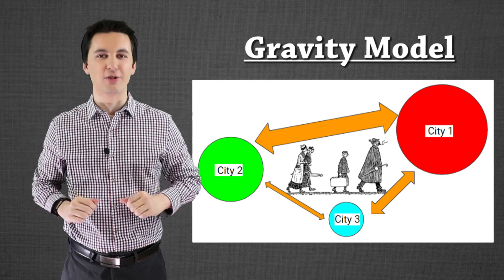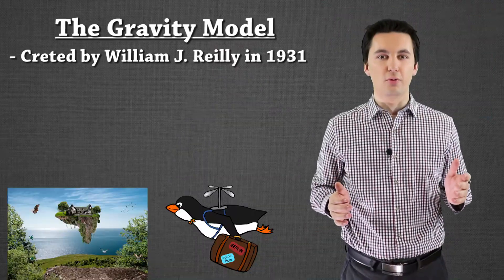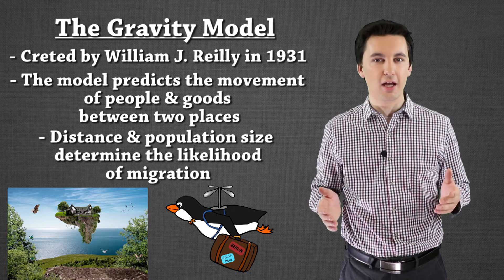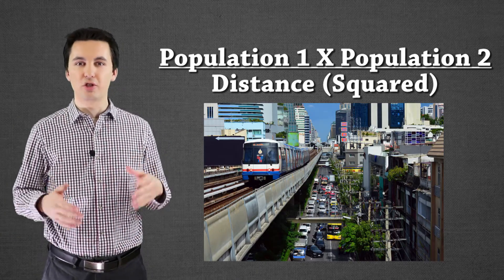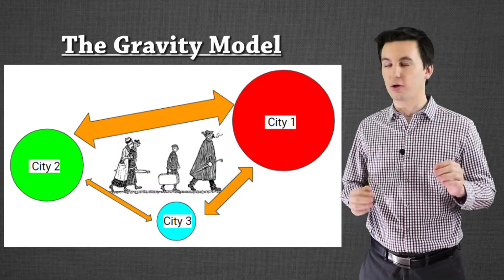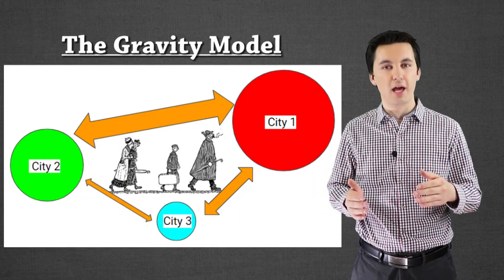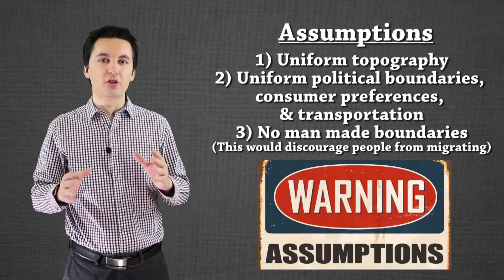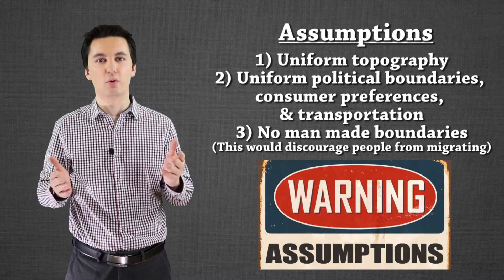Gravity Model and Migration (AP Human Geography)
This video goes over the Gravity Model and explains how we can predict the movement of people between places.